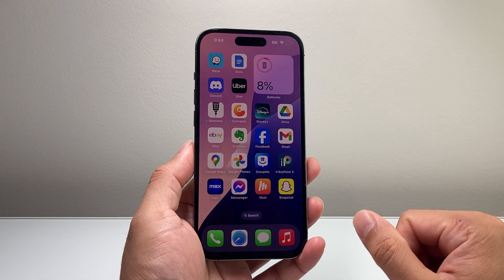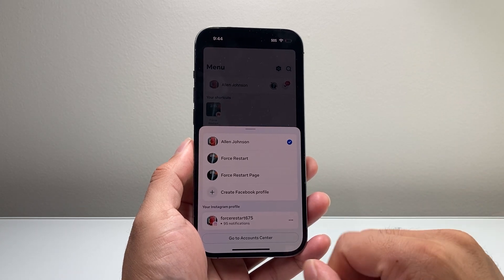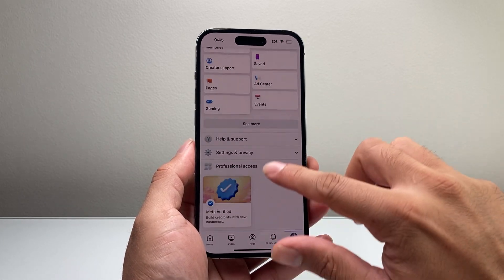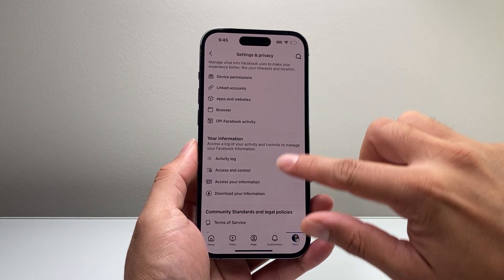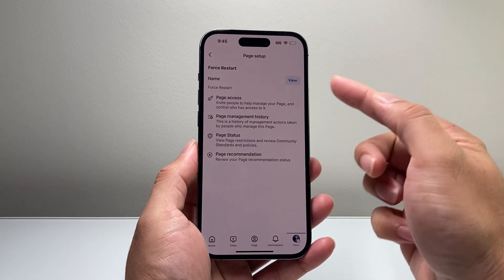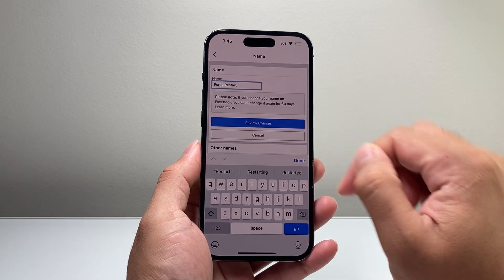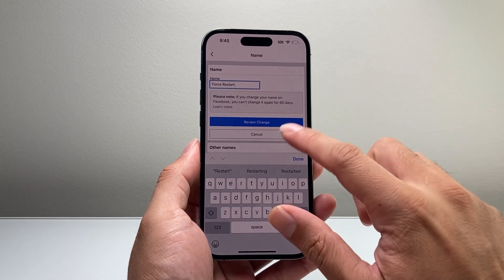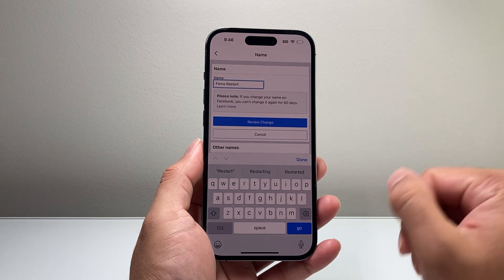How To Change Facebook Page Name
In this Facebook tutorial, we show you how to change name of your Facebook page through the app!